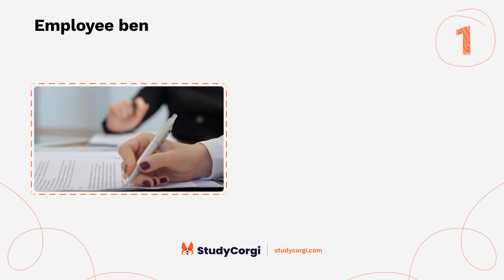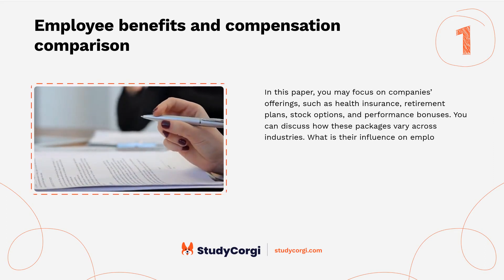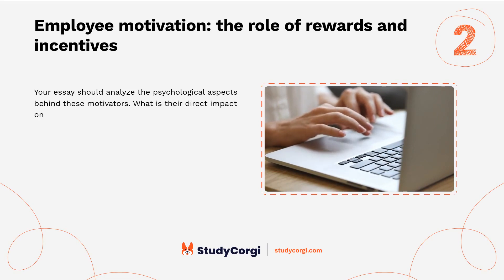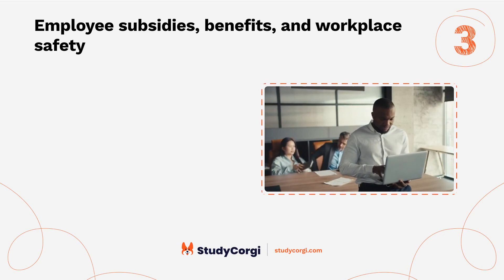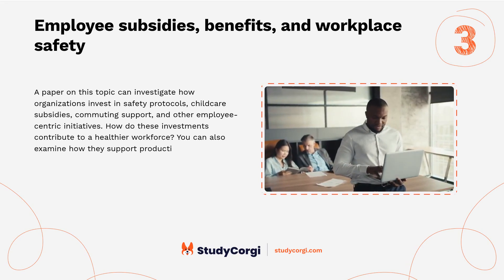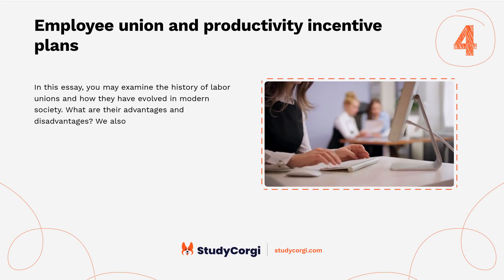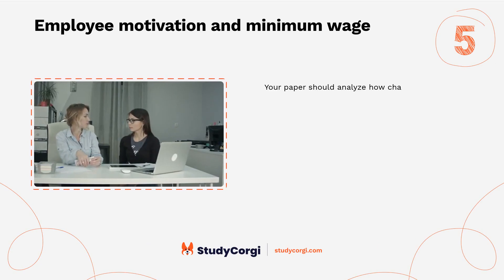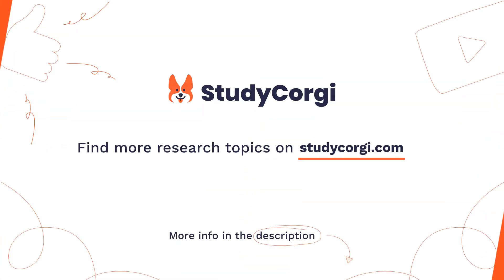TOP-5 Employee Motivation Research Topics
Are you looking for some inspiration for your next research project? Do you want to find topics to write about? If so, you've come to the right place! In this video, we will share the top-5 Employee Motivation research topics. You will learn all there is to know about this field and how you can contribute to the advancement of knowledge. Whether you are a student, a teacher, or a researcher, this video will help you find your passion and spark your curiosity.

📝 Voice-over list:
👉 00:10 → Employee benefits and compensation comparison
👉 00:34 → Employee motivation: the role of rewards and incentives
👉 00:58 → Employee subsidies, benefits, and workplace safety
👉 01:23 → Employee union and productivity incentive plans
👉 01:48 → Employee motivation and minimum wage